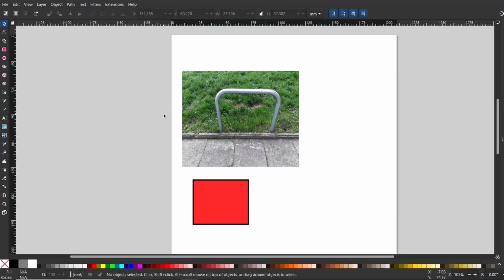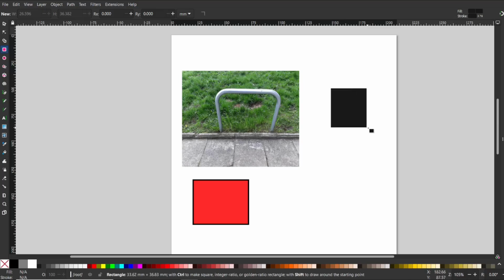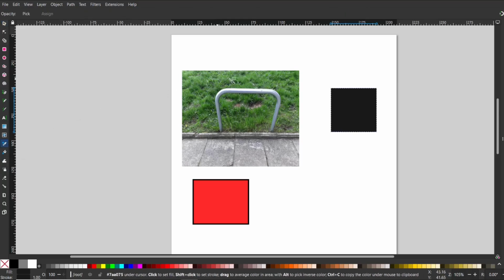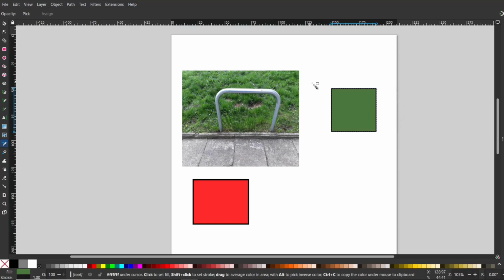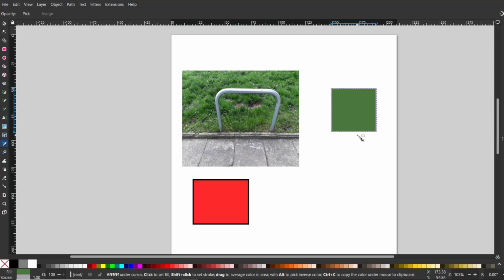How to Pick Color in Inkscape?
I’ll talk about how to use the color picker in Inkscape. Most importantly, I’ll show you how to select a color from an image. You’ll learn how to fill objects with the sampled colors. We’ll also talk about how to pick colors from other objects in Inkscape. I’ll share some useful keyboard shortcuts that will make this process easier for you. I’ll also show you how to apply a picked color to the stroke or border of an object.